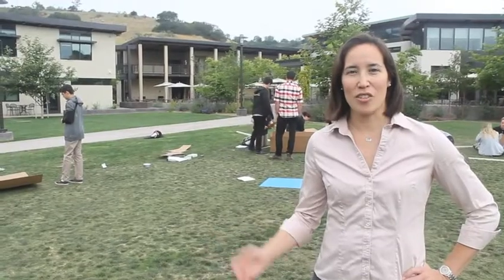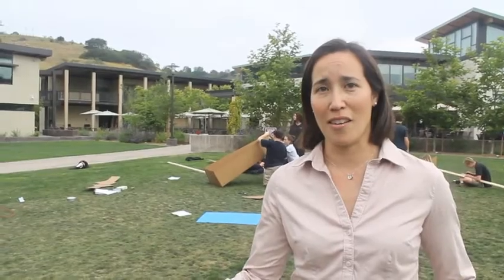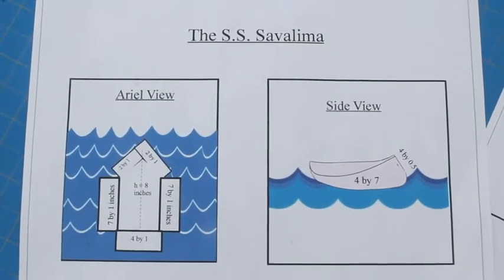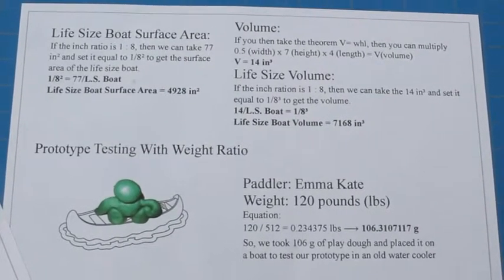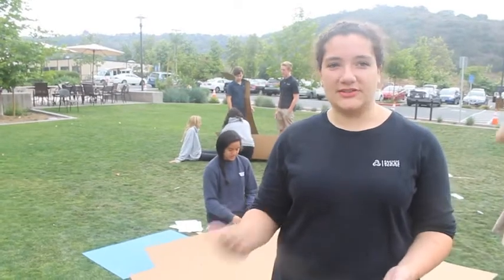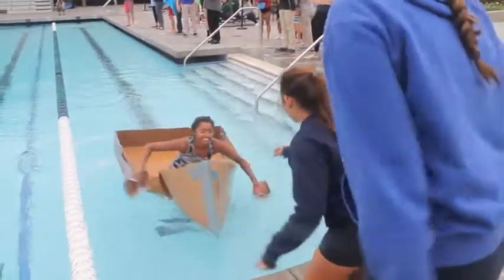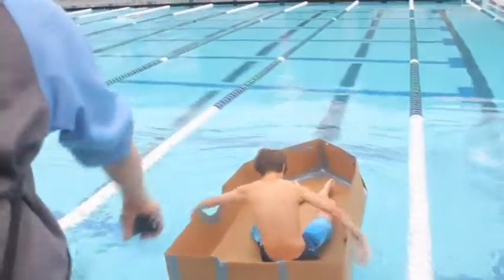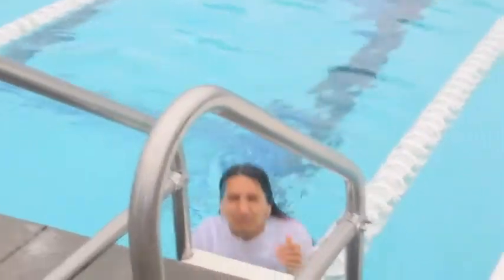Geometry Boat Challenge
Last week, Pacific Ridge School Geometry students row, row, rowed cardboard and duct tape boats across the pool at the Alga Norte Aquatic Center. For some groups, buoyancy was but a dream. Others were able to stay merrily afloat for more than thirty minutes! Watch and see how the class used the design thinking process and applied geometry topics including scale, conversions, surface area, volume and more, to rock the boat challenge.